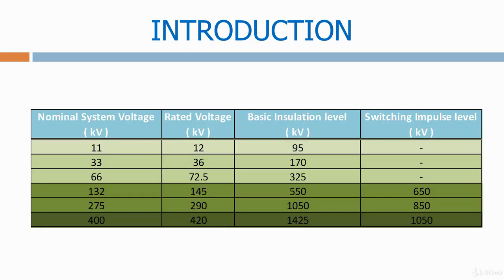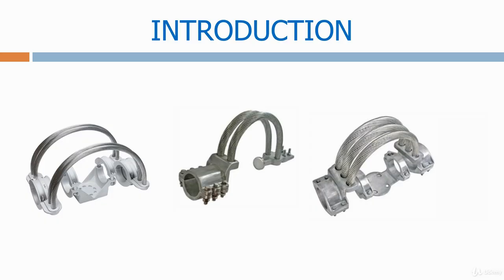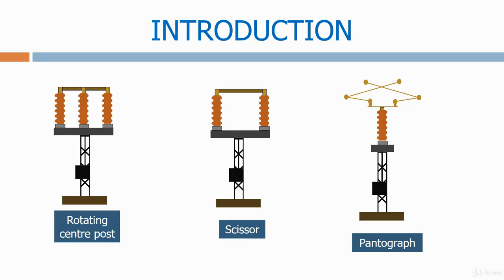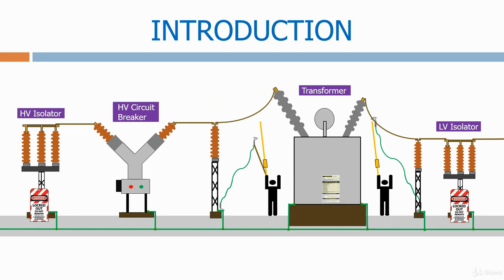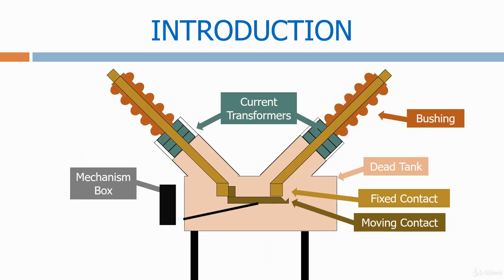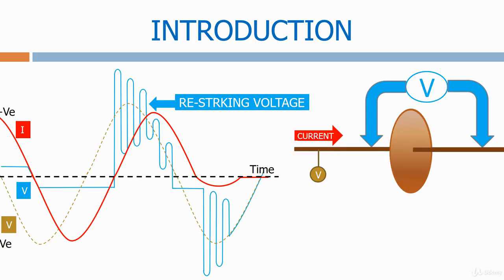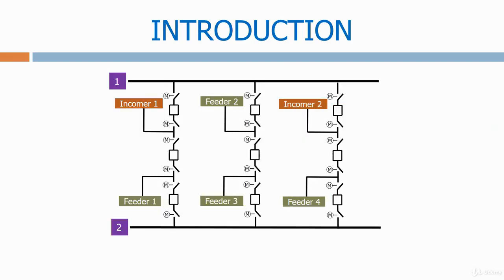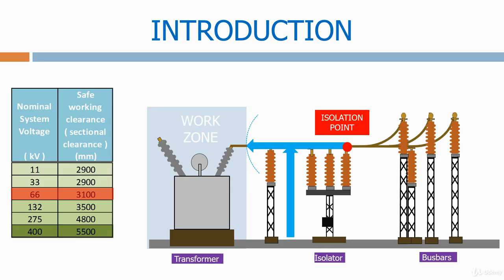Air Insulated Electrical Substation Design - Introduction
Air Insulated Substation Design — Practical Step‑by‑Step Guide
This video teaches Air Insulated Substation (AIS) design from fundamentals to practical implementation, with clear examples and UK/US‑oriented wage and cost considerations. Learn layout principles, component selection, earthing and protection coordination, manpower and cost estimation based on UK/US wage rates, and a real design walkthrough with downloadable templates and checklists. English captions included.

AIS fundamentals and key components.

Layout, clearances, and switchyard arrangement.

Earthing design and protection coordination.

Manpower and cost estimation using UK/US wage rates.

Design checklist, common mistakes, and quick calculation tips.

Downloadable BOQ template and sample drawings.